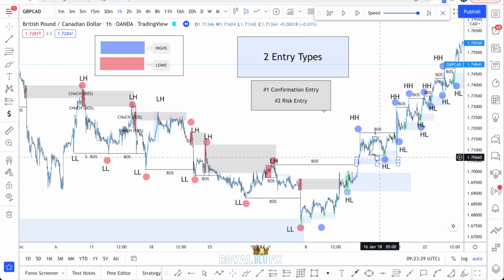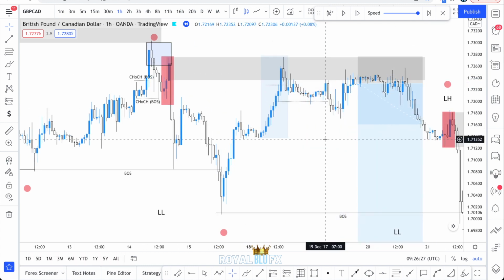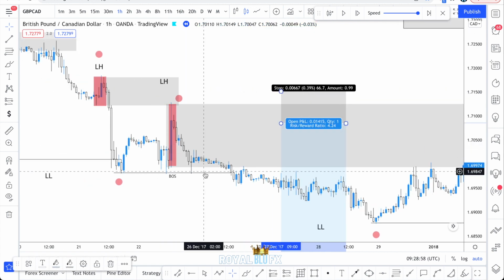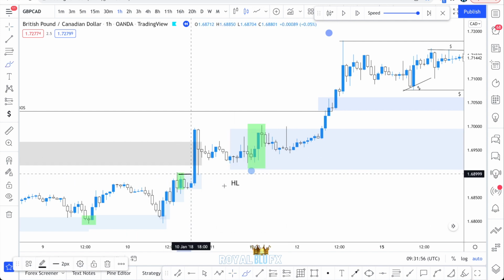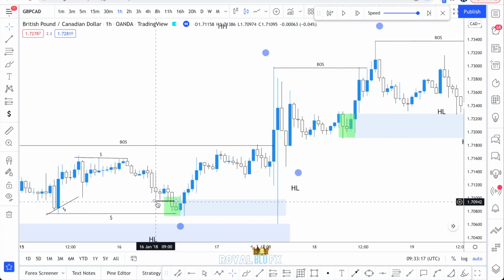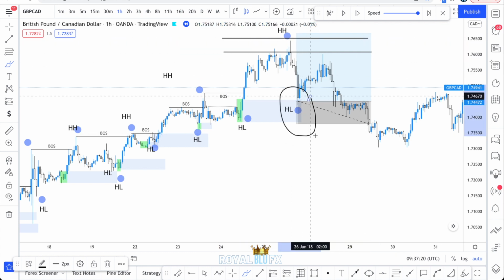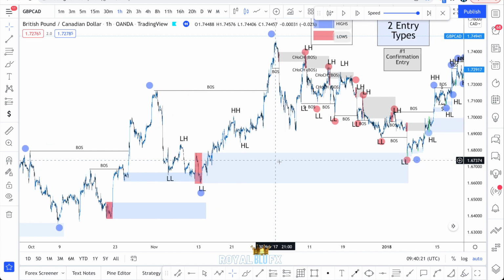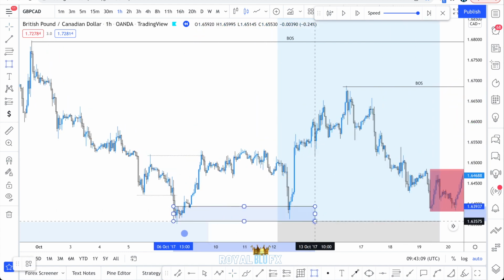Risk vs Confirmation Entry Types Live Youtube